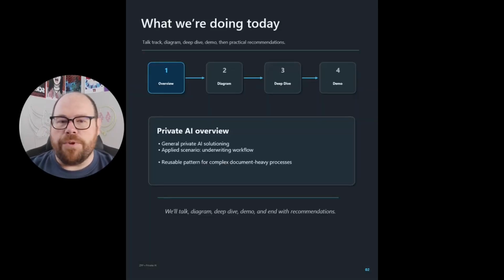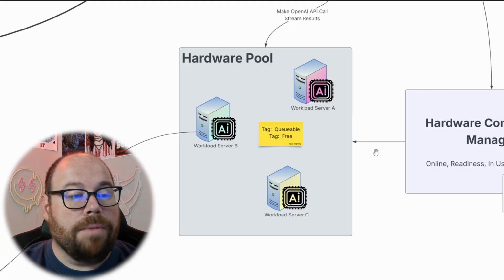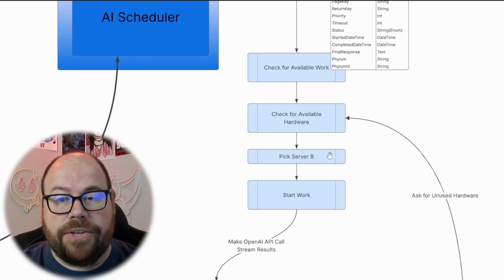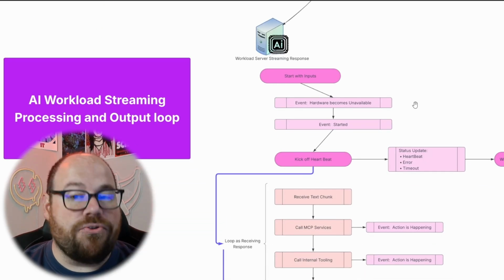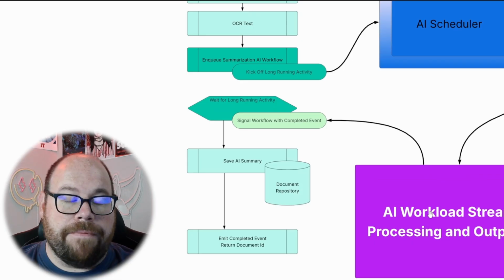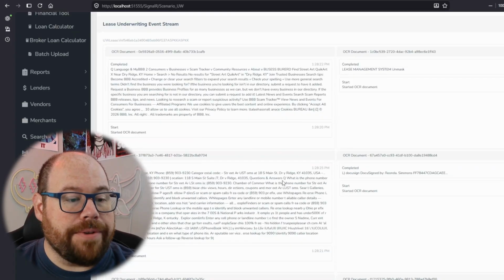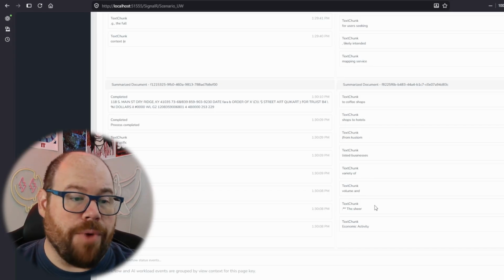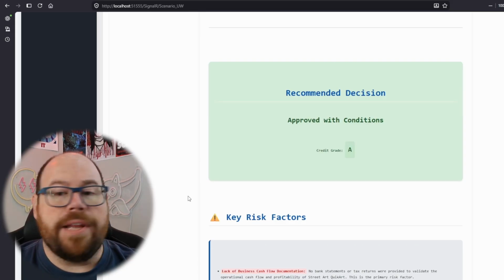Private AI Architecture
I walk through what a Private AI architecture looks like in practice.
Rather than focusing on prompts, I focus on the engineering behind a production-ready AI platform:

• Running AI completely inside your own security boundary
• Keeping sensitive customer information private
• Integrating AI with your existing authentication, identity, MCP services, and internal tools
• Queueing and scheduling workloads across your own GPU hardware
• Building durable AI workflows that survive failures and long-running processes
• Streaming AI responses back to users in real time
• Supporting compliance, auditing, and human-in-the-loop decision making